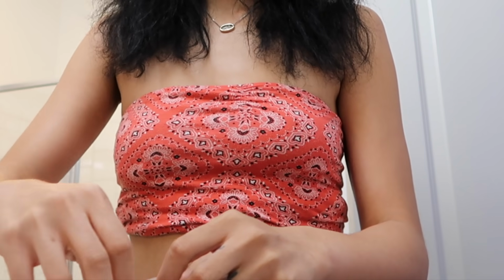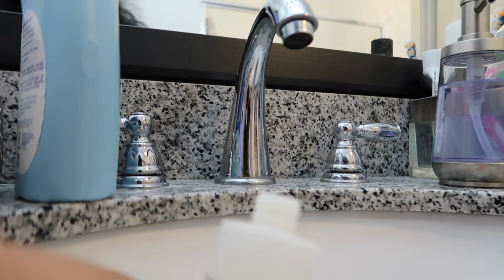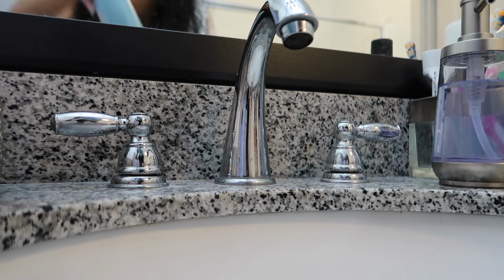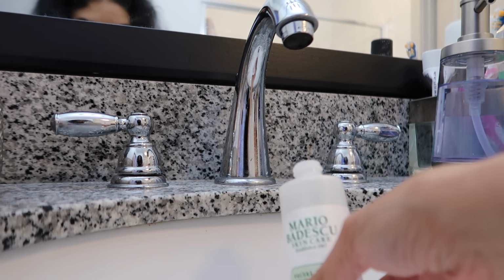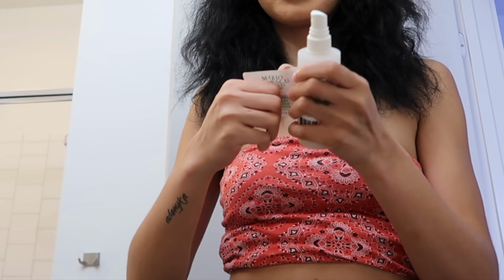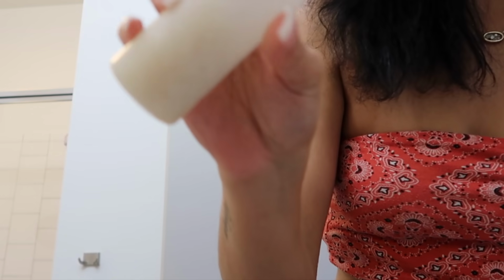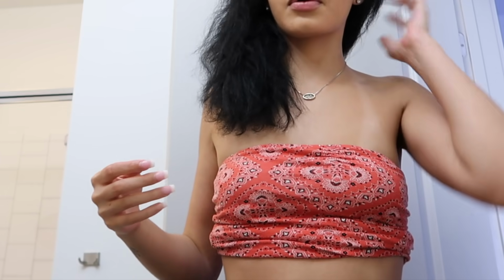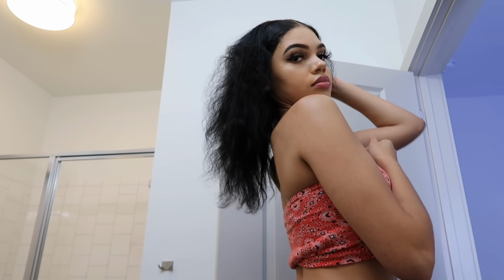HOW I GREW MY HAIR WITH THE RICE WATER METHOD!! (IT WORKS)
DIY rice water :) LMK if this works for you all!!